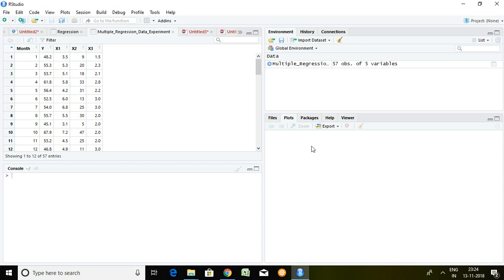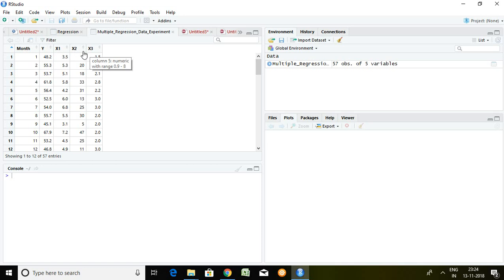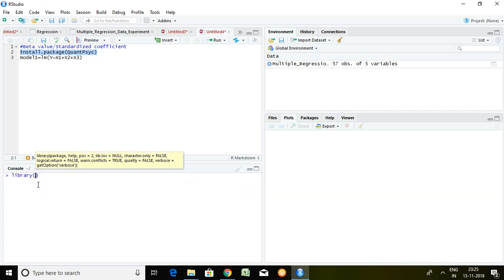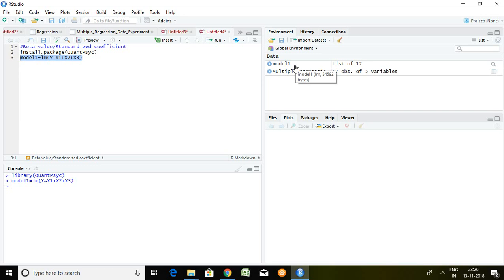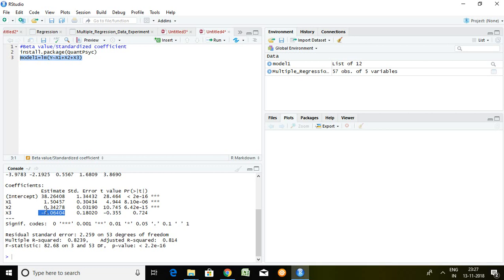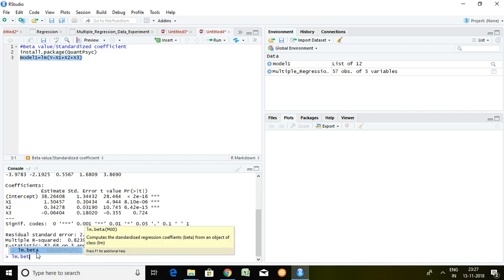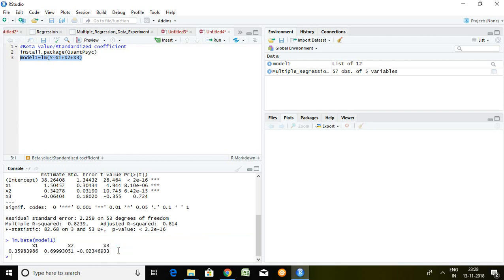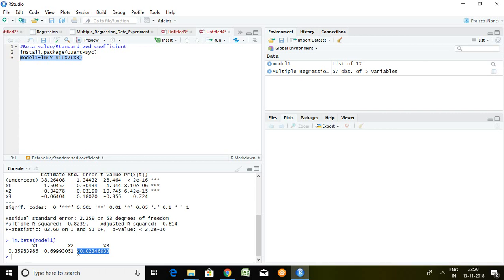11.7: Standardized beta of Time Series regression in RStudio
This video helps to the the standardized beta in RStudio.